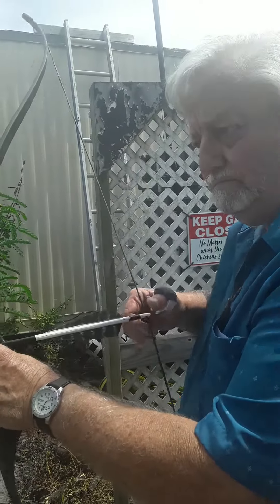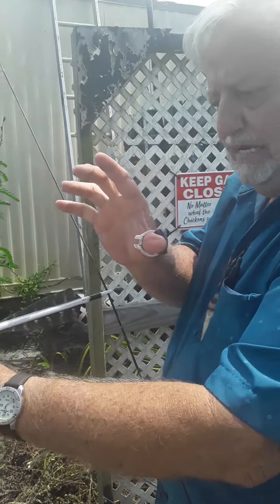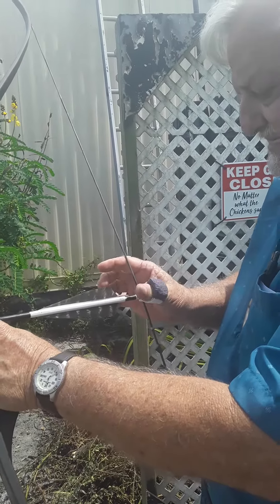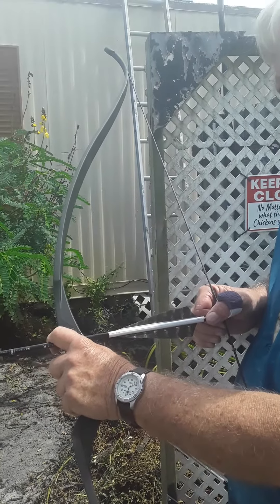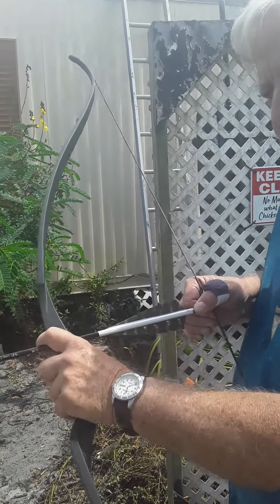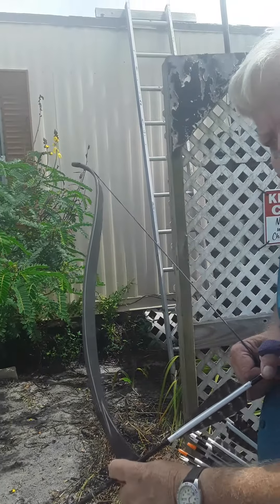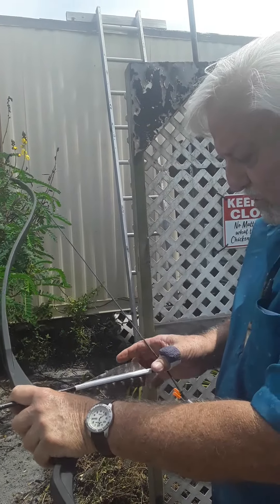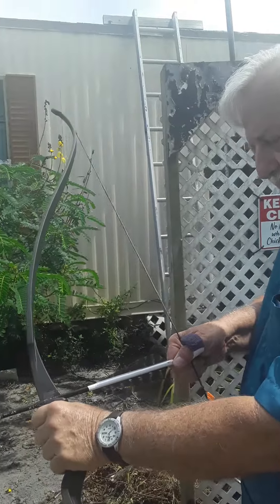BOWS AND ARROWS (NEW) THUMB RING DEMO SHOOTING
BOTH OF THESE METHODS ARE GOOD. ONE ( U ) WILL LIKE BETTER FOR USES.
    LOTS OF FUN AND YOU WILL GET BETTER VERY FAST AS I AM ALSO. SEE MY OTHER VIDEOS ALSO. THANKS ALWAYS.